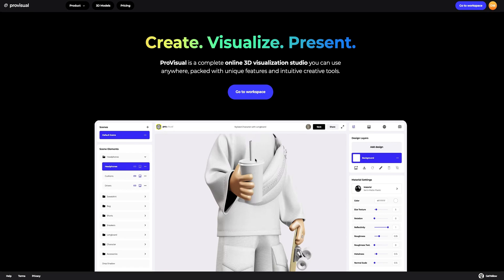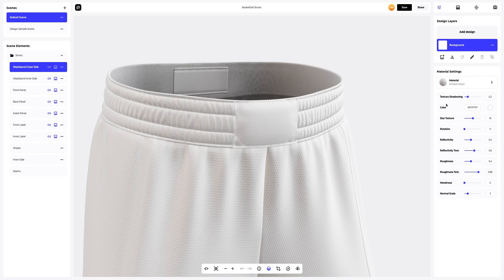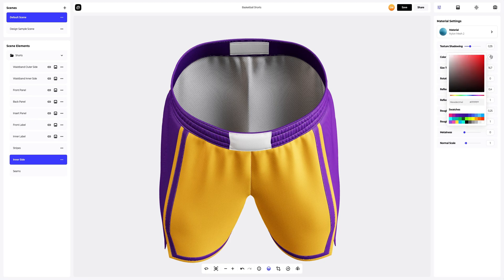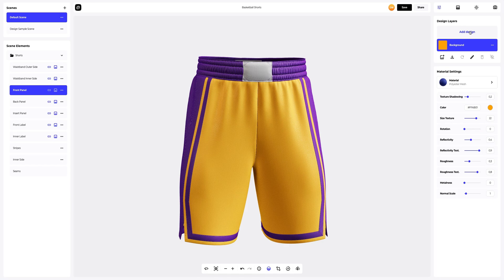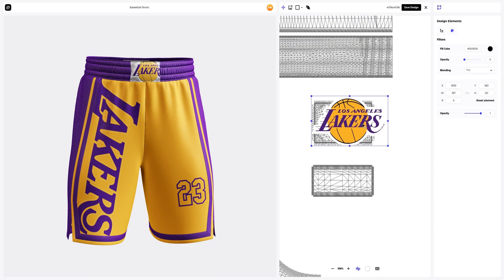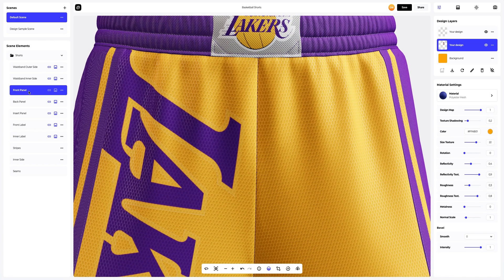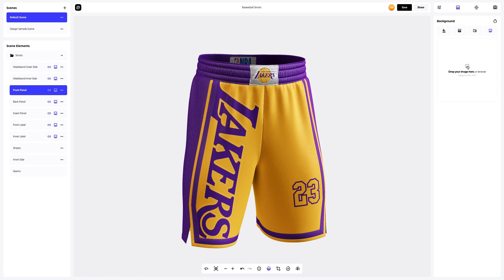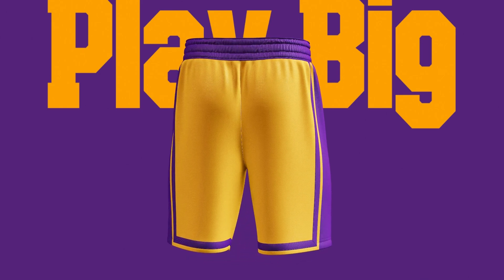Provisual Tutorial: How to Edit a 3D Basketball Shorts Mockup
Do you want to create a stunning 3D presentation of your product but don’t know where to start? 😱 No worries, we got you covered! Follow this step-by-step tutorial - it will only take you about 9 minutes to create the most beautiful 3D artwork online in ProVisual.

✅ In this video, we will use this amazing Basketball Shorts Mockup

⏰ Video Timestamps:
00:00 Intro
00:17 Choosing an object for our tutorial
00:35 Basketball shorts description
01:01 How to change color
01:13 How to copy material
02:41 Ways to add your design
03:01 Editor: Real-time design placement and display
03:18 Add design elements
04:00 How to add a design to a label
04:40 Setting the design material
05:10 Various types of backgrounds
05:40 Add your own image to the background
05:54 How to turn on moving lights
06:02 How to rotate the 3D model
06:14 Saving a project
06:19 How to share your project